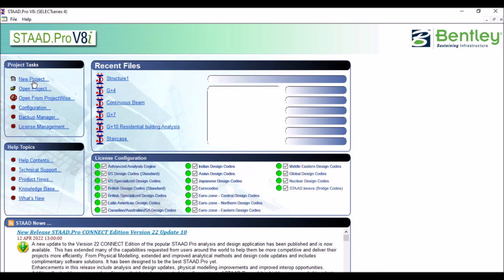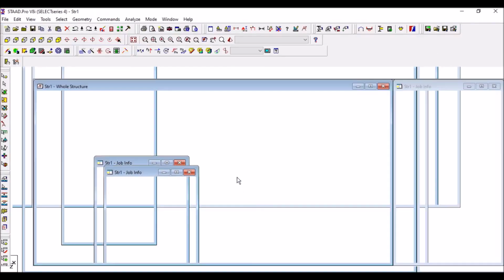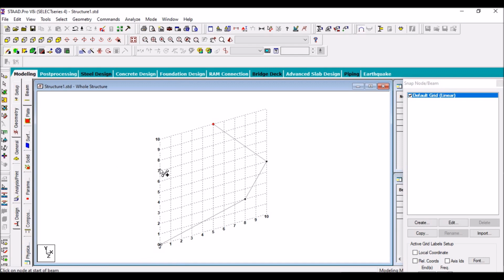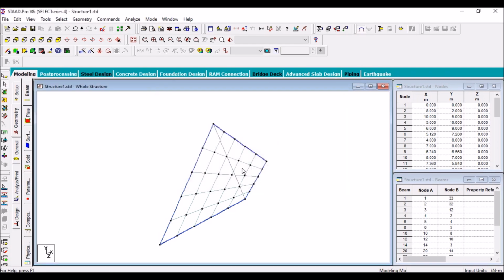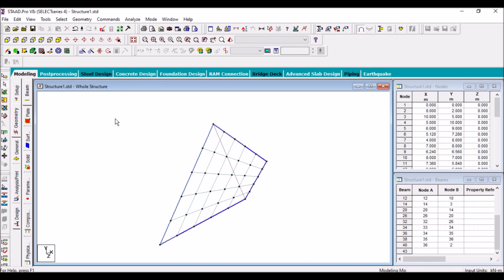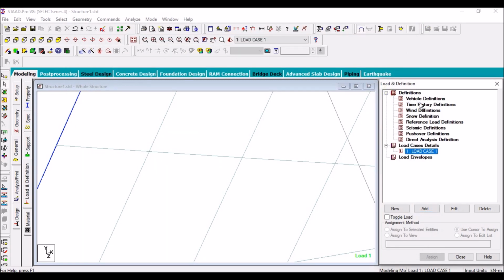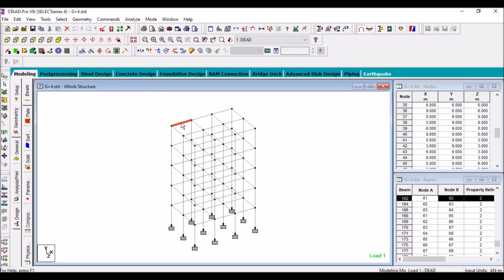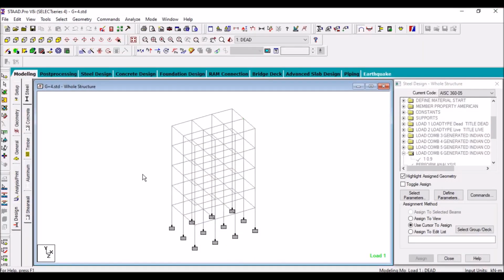STAAD Pro Tutorials - Starting with the Software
In this Video lecture you are able to learn about Analysis and Designing of RCC Slab by using STAAD Pro V8i Software.